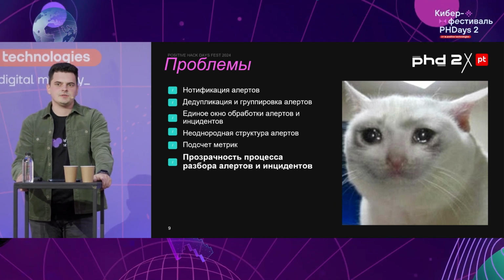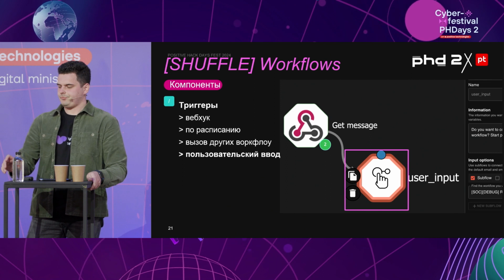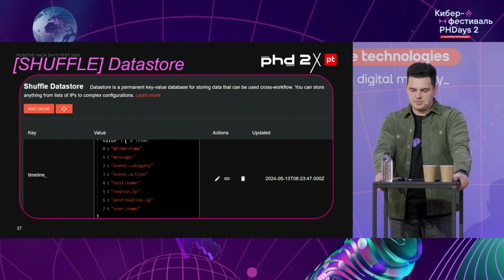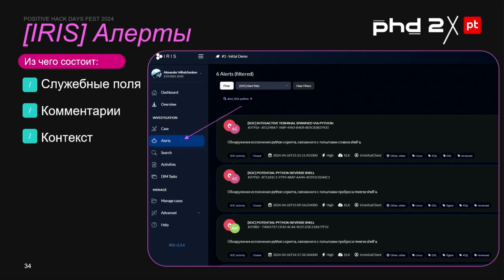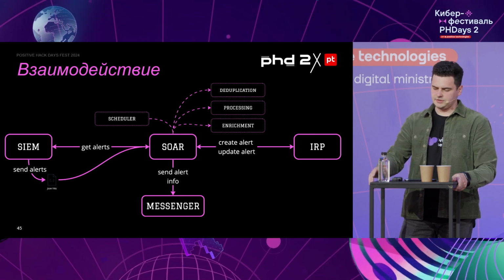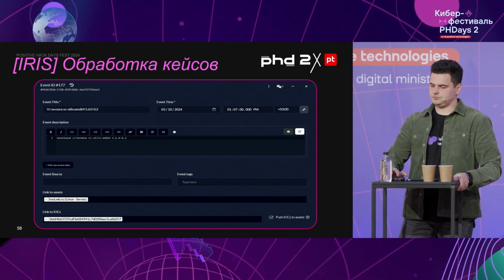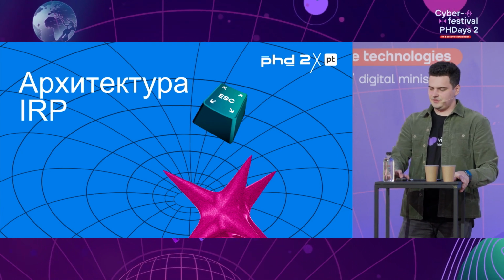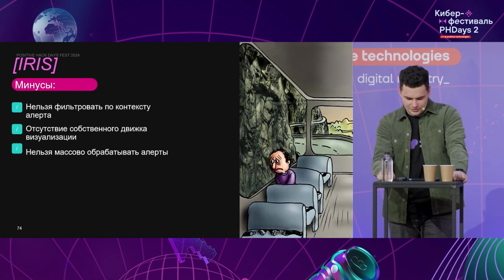Leveraging open source for smarter SOC automation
We'll talk about how we integrated open-source SOAR solution Shuffle and IRIS IRP into SOC processes, the problems we encountered, and how we solved them. We will also demonstrate the functional capabilities of these tools.

Aleksandr Mikhalchenkov
Wildberries